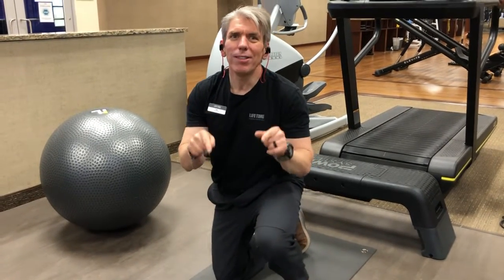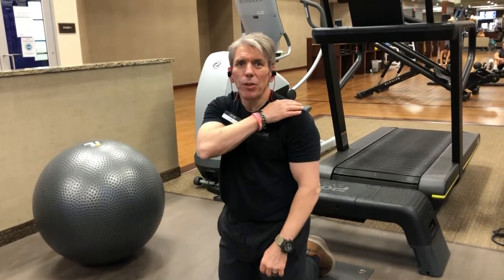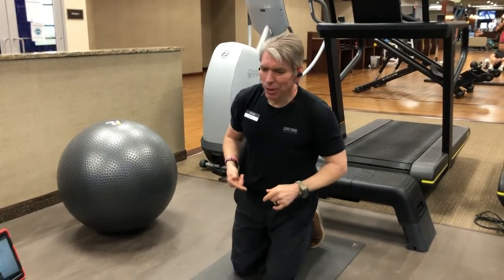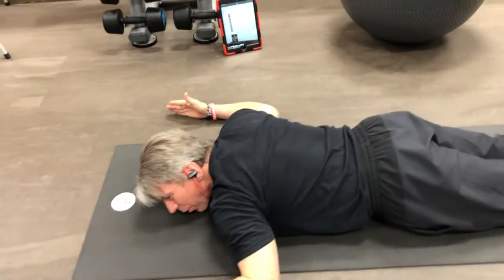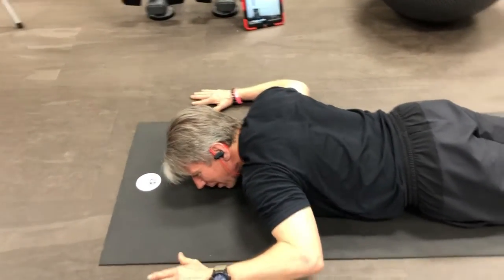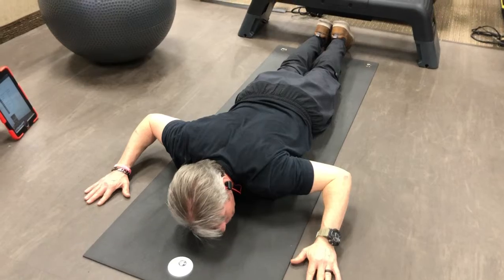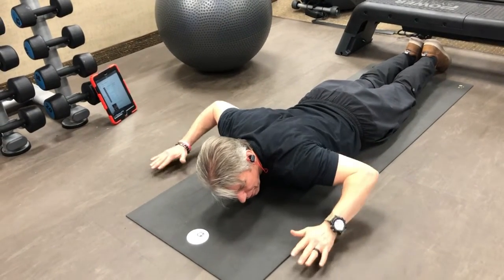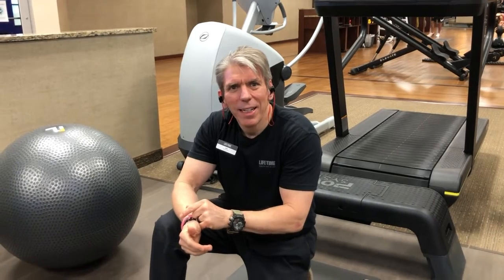Improve your Posture (part 1 of 6)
Movement: Prone W Position

Muscles Activated: rear shoulders